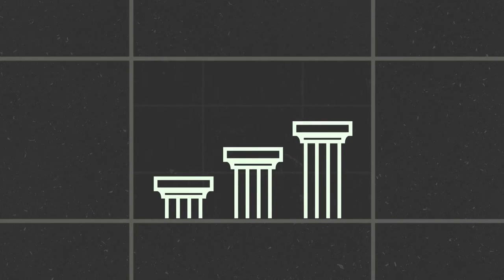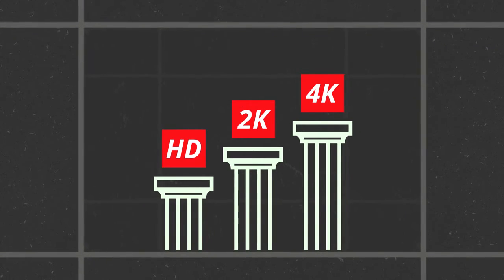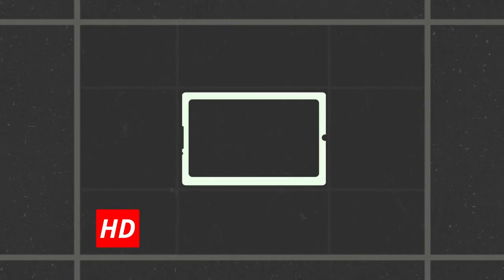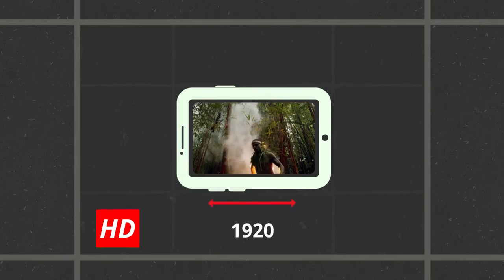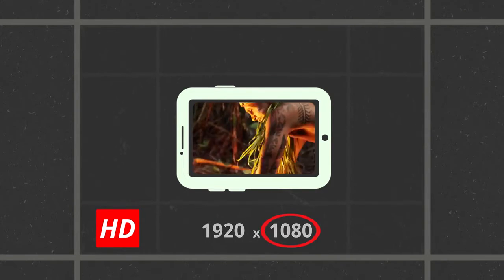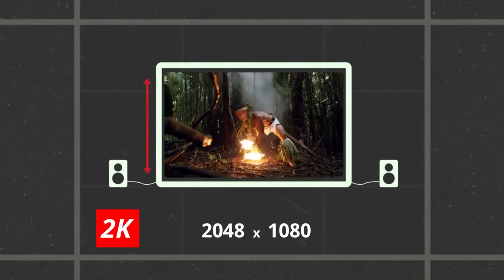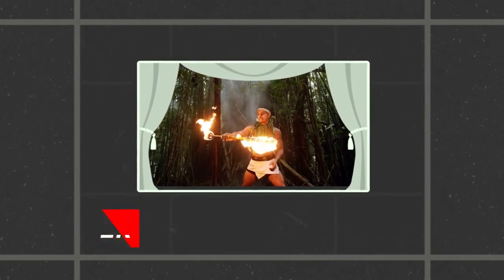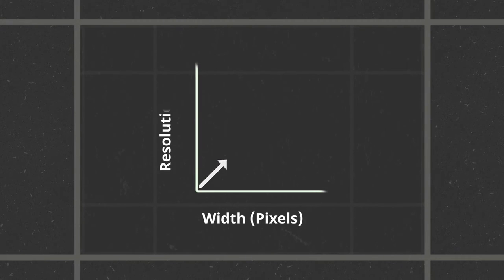FUJIFILM Glossary Series | Tipos de Resolução